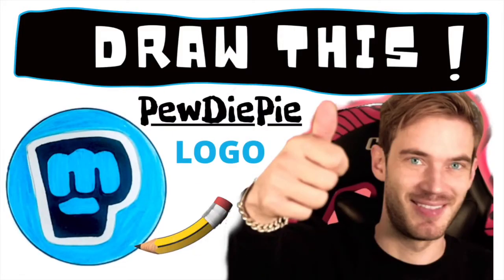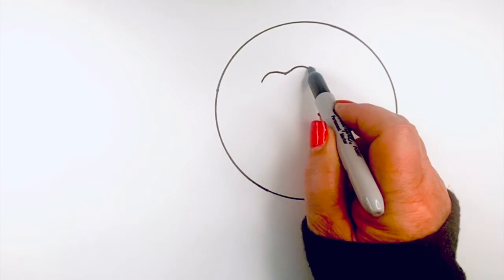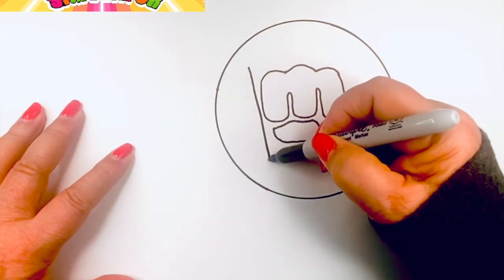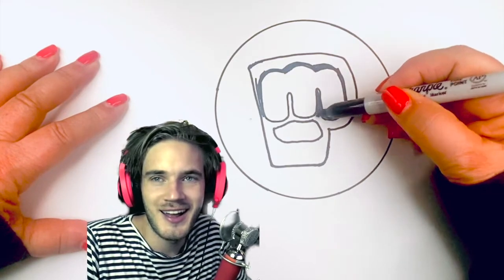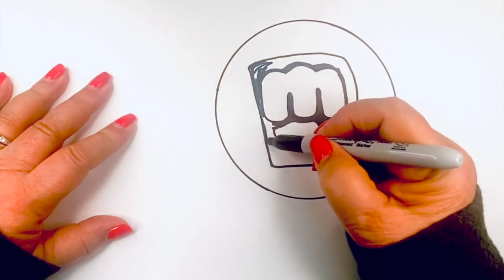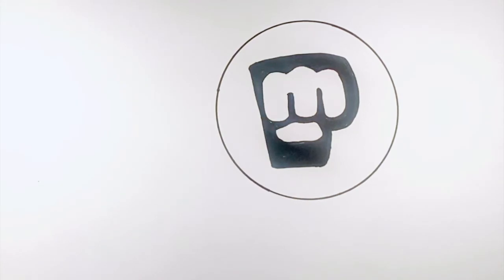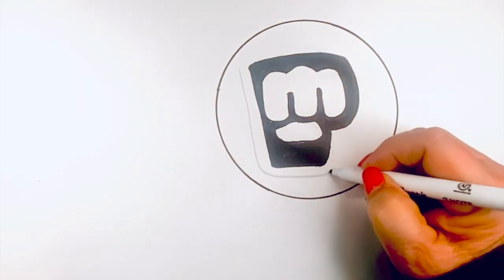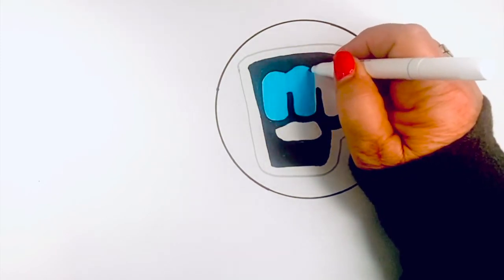HOW TO DRAW A PEWDIEPIE LOGO | STEP BY STEP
THIS IS FOR ALL YOU PEWDIEPIE FANS! HERE IS A STEP BY STEP GUIDE TO LEARN HOW TO DRAW A  PEWDIEPIE LOGO. IT IS FUN. # VIDEO 36